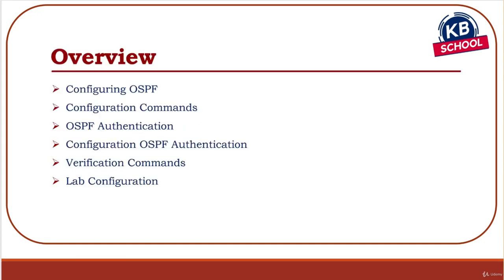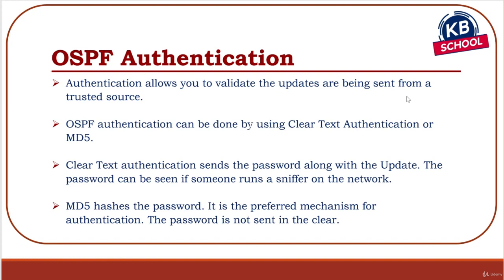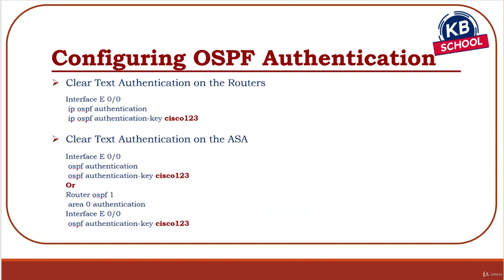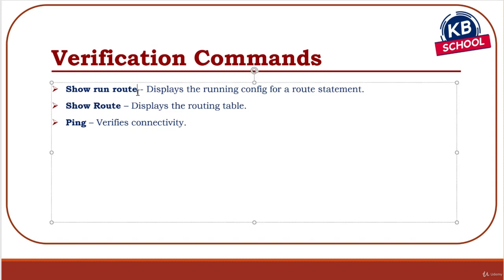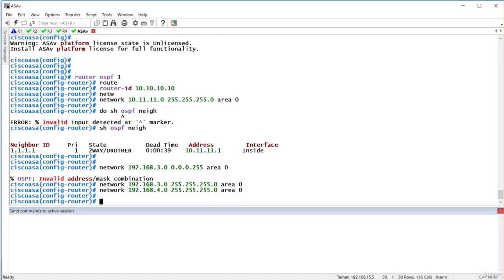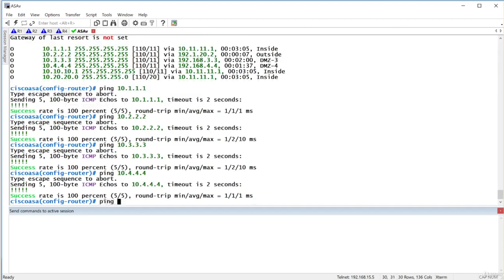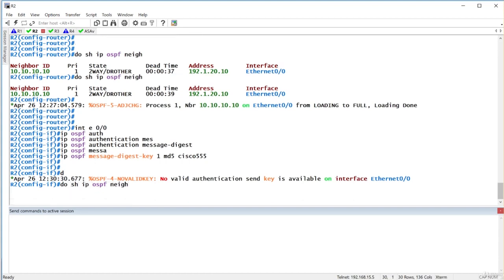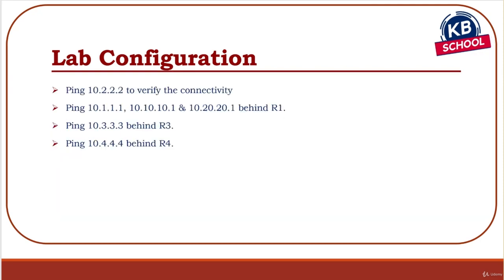6 Routing on the ASA OSPF